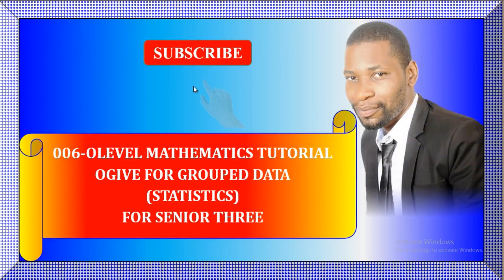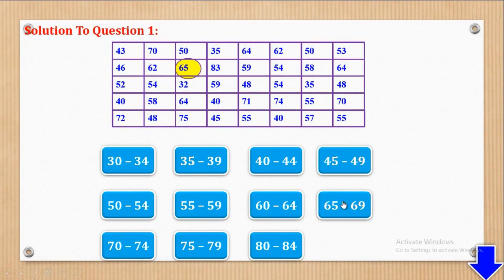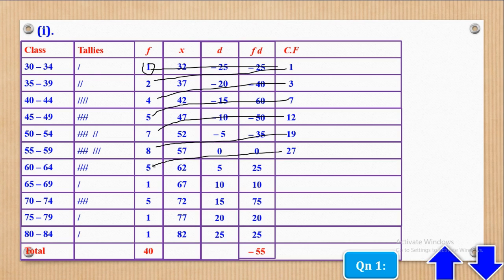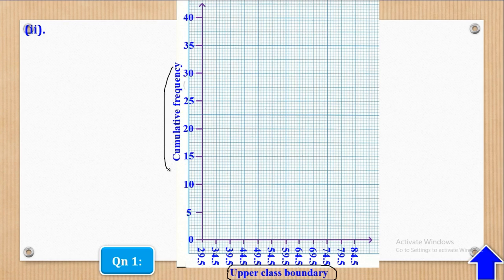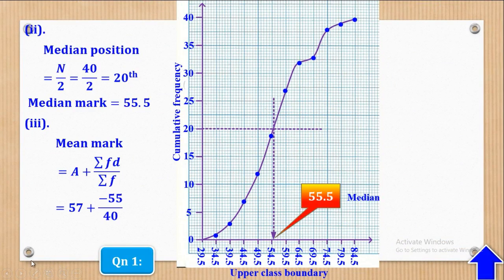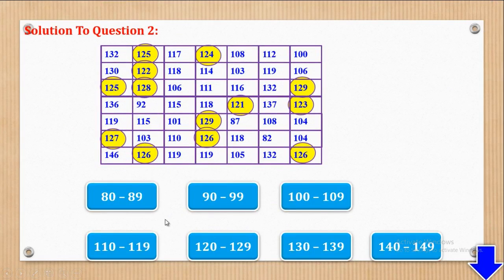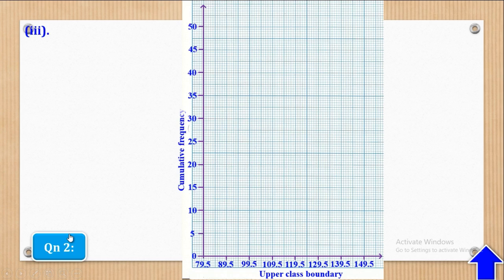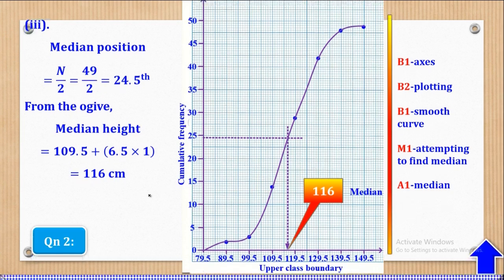006 – OLEVEL MATHEMATICS PAPER 1| OGIVE FOR GROUPED DATA (STATISTICS)| FOR SENIOR THREE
In this video, I take you through the solutions for the assignment left in the previous topic of of ogive/cumulative frequency curve for grouped data (statistics).